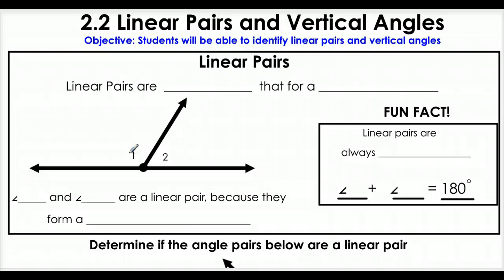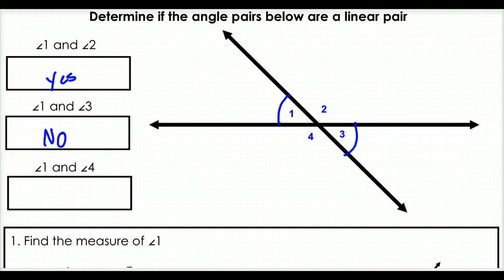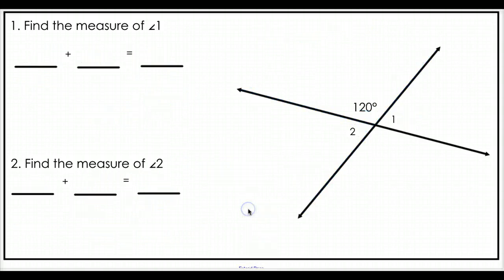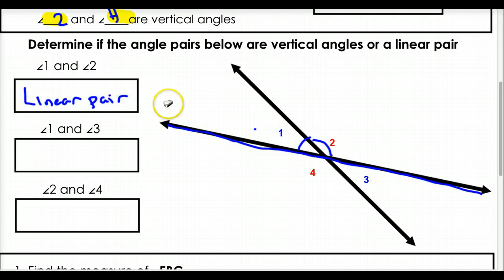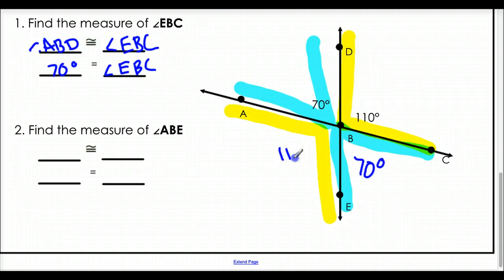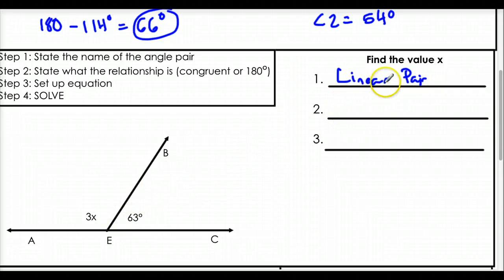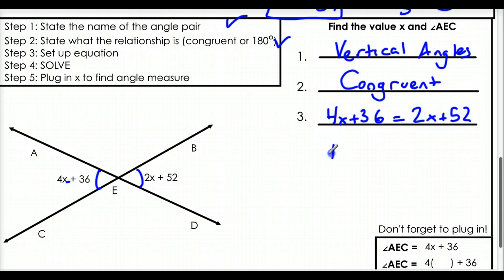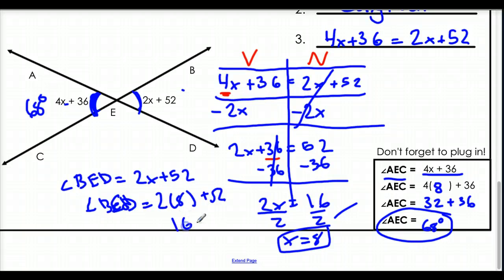2.2 Angle Paris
Angle pairs are super cool!